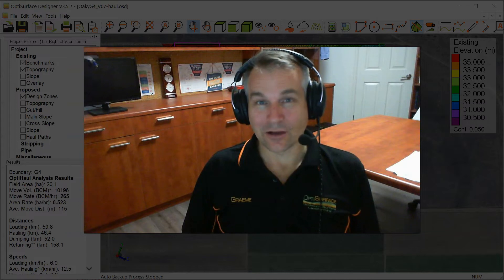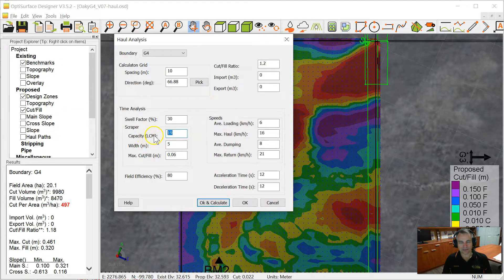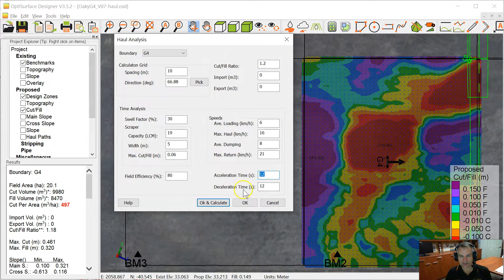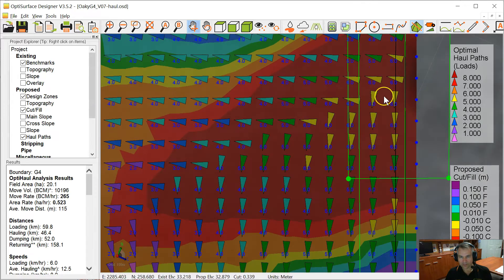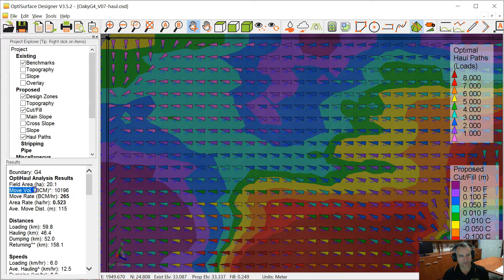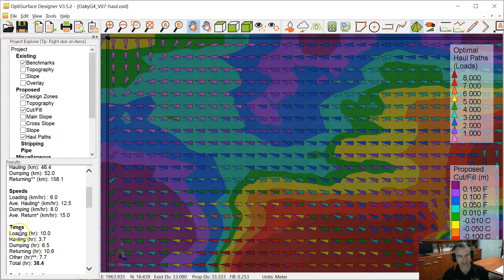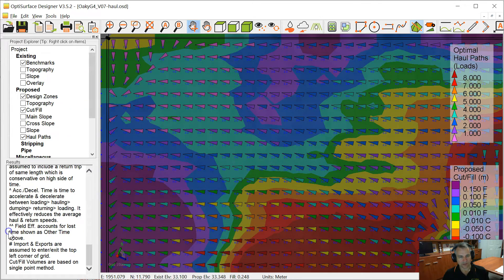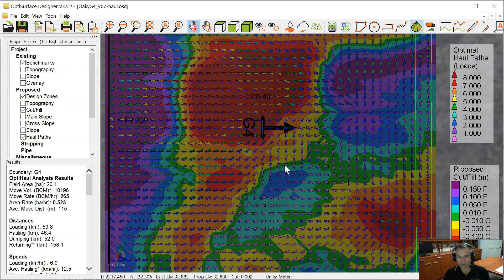OptiHaul - Optimum Haul Path Maps (Patent Pending) | 3D Agricultural Earthworks Design Solution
OptiSurface CoFounder, Greame Cox, discusses this ground breaking feature of OptiSurface Designer - OptiHaul.

OptiSurface Is The #1 Best Selling 3D Agricultural Earthworks Design Solution.  Save Up To 80% On Agricultural Earthworks.  for more info.